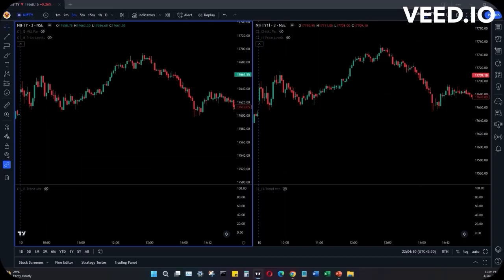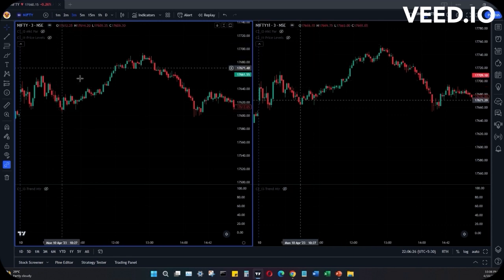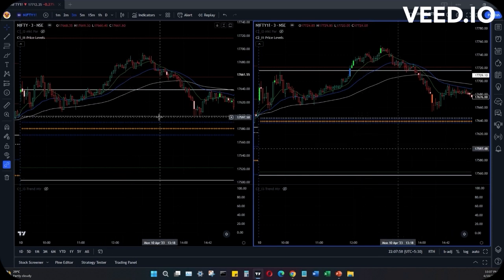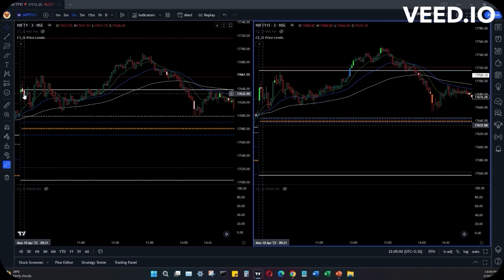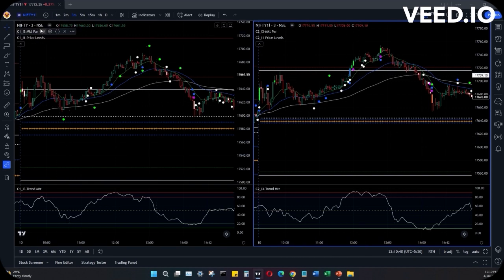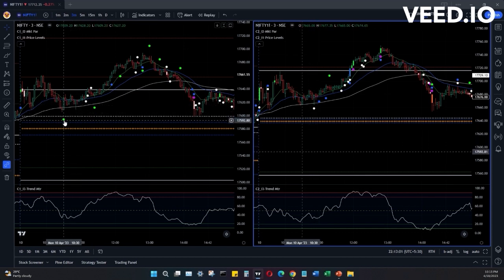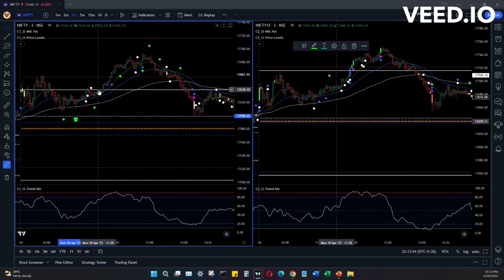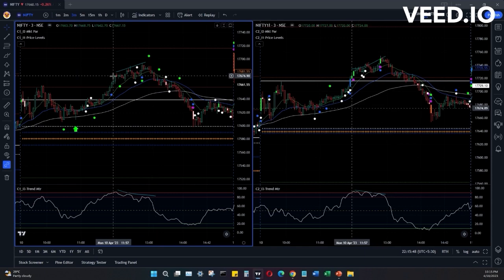Nifty Chart Analysis for April 10th, 2023, using Triple Threat Intraday Strategy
This video shows the trade signals for Nifty as indicated by the Triple Threat Intraday Strategy. The strategy discussed in this video is unique and takes into account 3 key elements to assess the market's price action and execute trades based on the signal it generates. It is a straightforward strategy and the course itself is an end-to-end package that covers important topics.